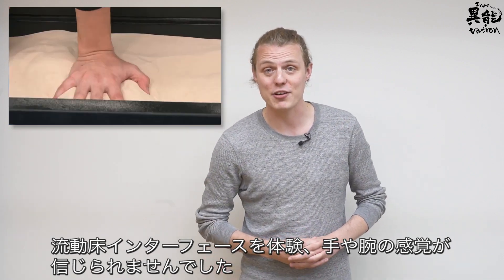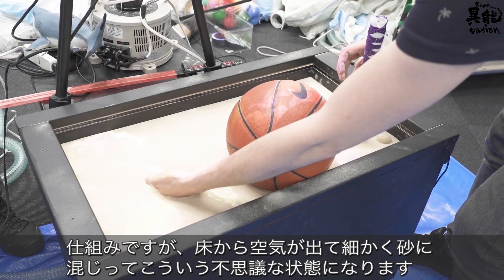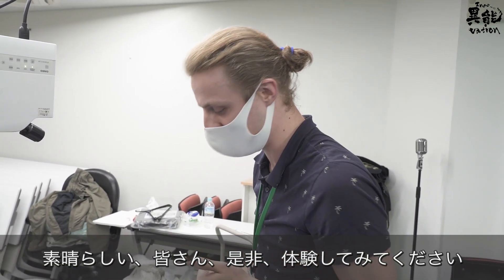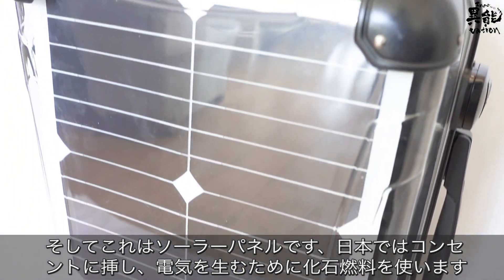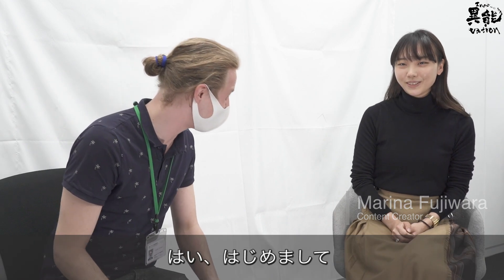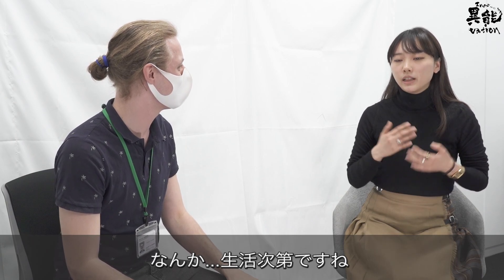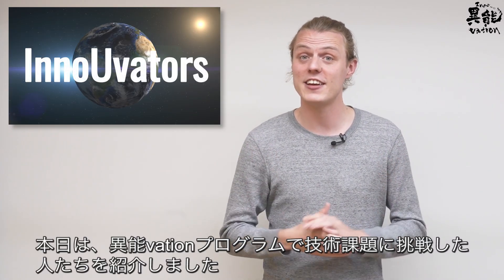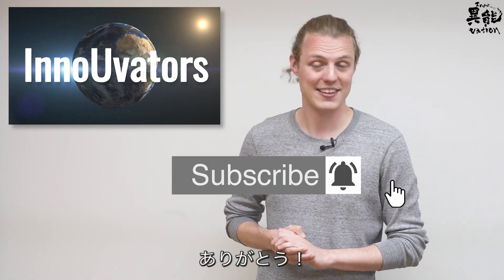InnoUvatorsインタビューPart 2：A Deep Dive & Hands On with the InnoUvators | Part 2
Part 2 of our 2-part InnoUvators special. Experience sand like you've never seen it before with the Fluidized Bed Interface, get up-close with Hiyassi, the device that removes CO2 from the air, and see what Wasted Creation is up to next all in this exciting innovative conclusion.

For more information about the INNO-vation Program,
to keep up to date with how you can get involved.

InnoUvatorsインタビューのパート2では、「流動床インターフェース」の不思議な砂に実際に手を入れたり、空気中のCO2を除去する「ひやっしー」を体験。また、"無駄作り"の今後の展開について探ります。

動画の最後には2021年度の異能vationプログラムについて最新情報をお伝えします！

最新の情報をご確認ください。